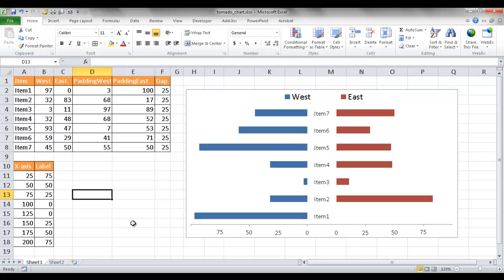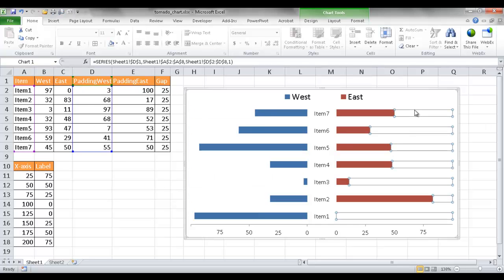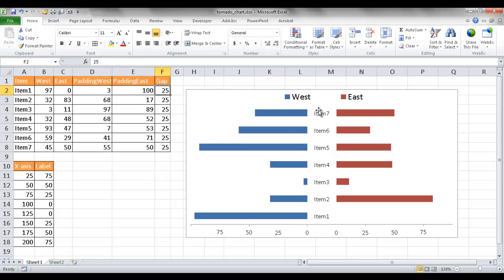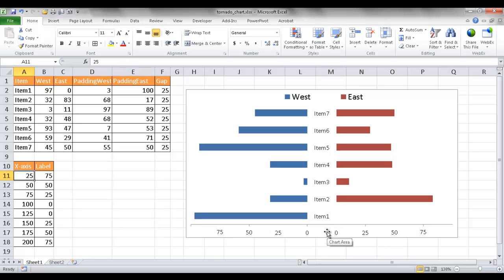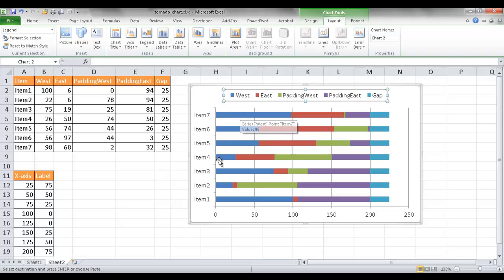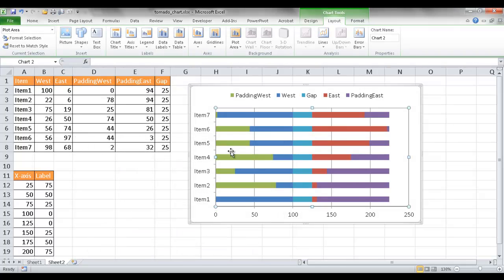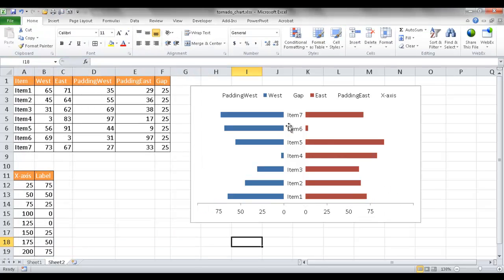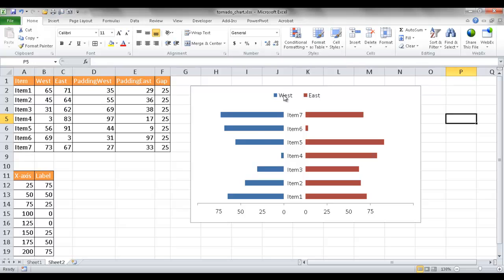Create a Tornado (Butterfly) Chart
The term Tornado chart evokes some kind of wild or natural images and the butterfly chart give you the sense of serenity.  Whether you use one term or another, the chart is basically a bar chart that goes both ways.  If you're into data visualization or infographic charts, you might have seen these type of bar charts to flare out to the left and right sides.  It's not too hard to create these charts so check out the video to learn how.